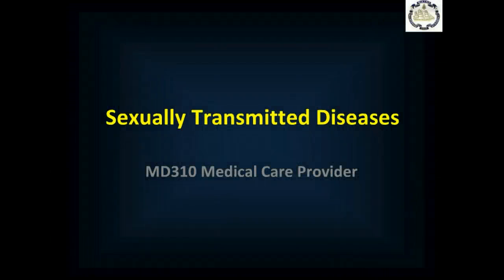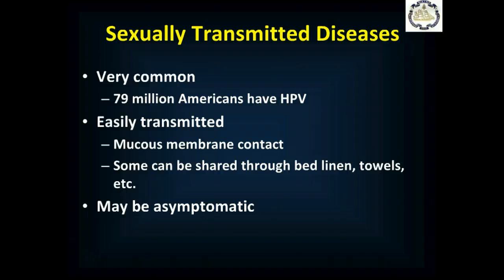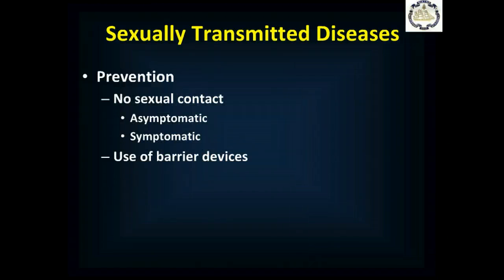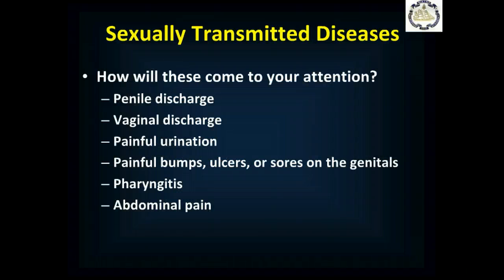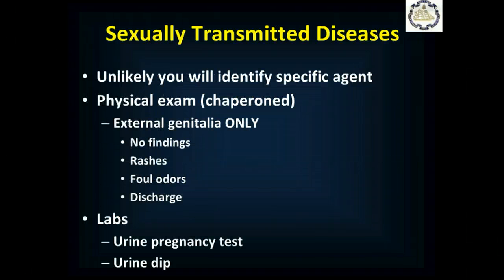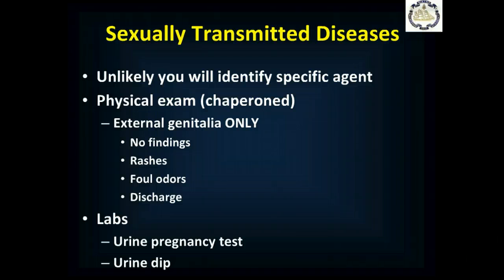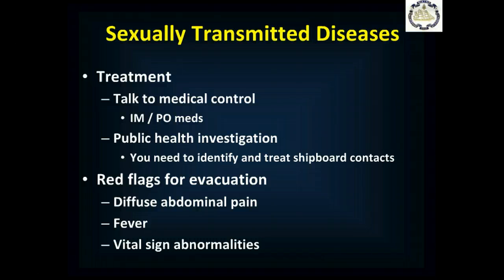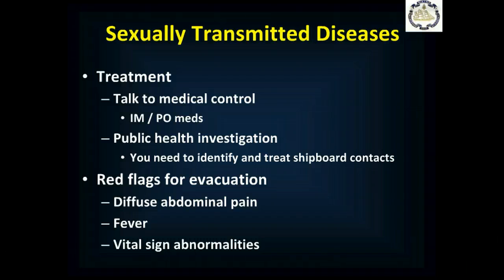Sexually Transmitted Diseases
MD310 Medical Care Provider STD Lecture